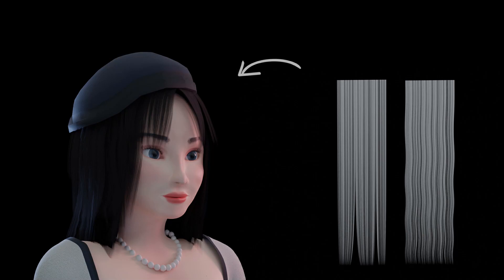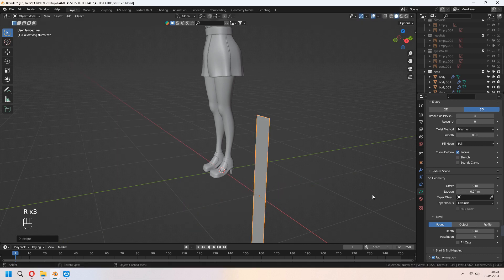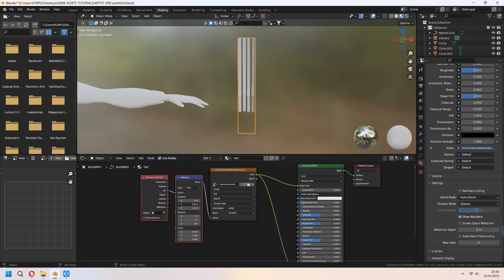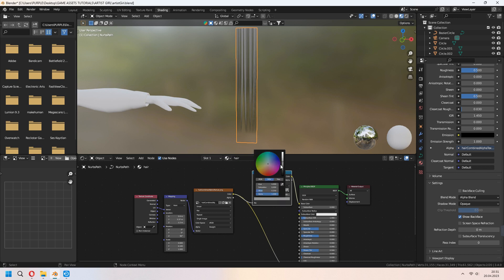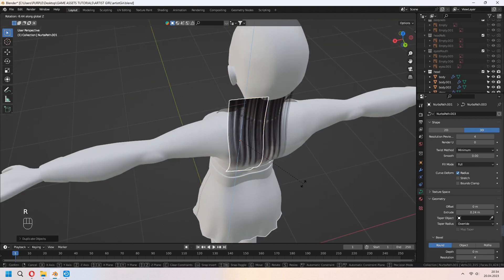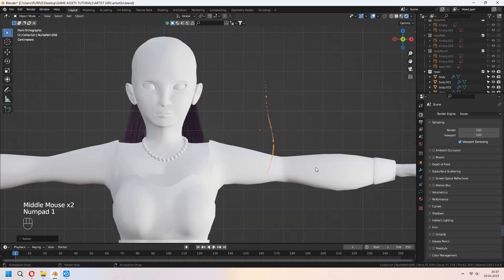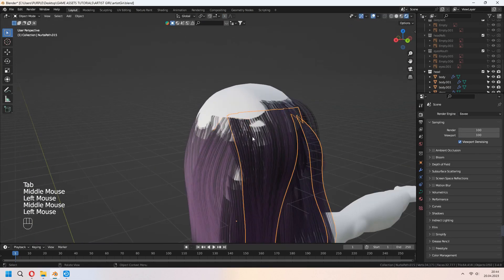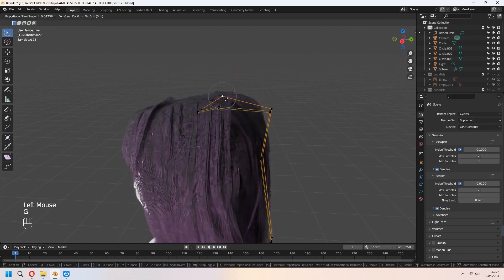Blender Hair Cards for Game-Ready Character Creation (EASY & QUICK)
Hello! Let's make hairs with different method that Hair Cards. You can use this method for making game-ready characters and which shape you want give with curve. Let's go

If you want to learn all steps slowly, you can check my full tutorial series of character modeling link in below